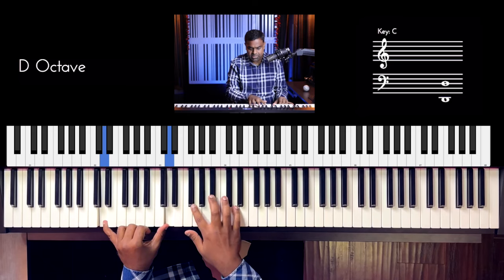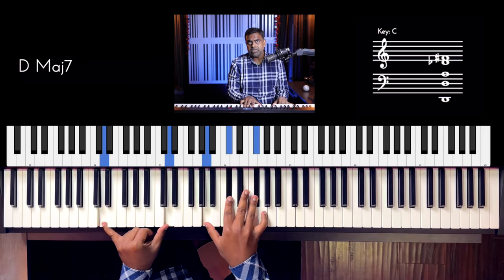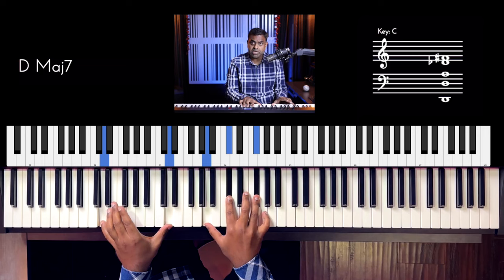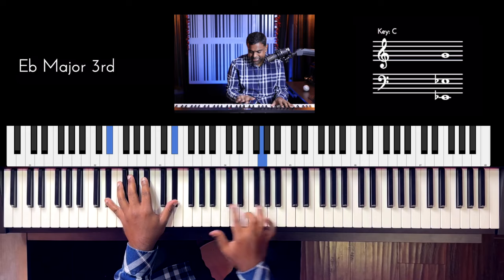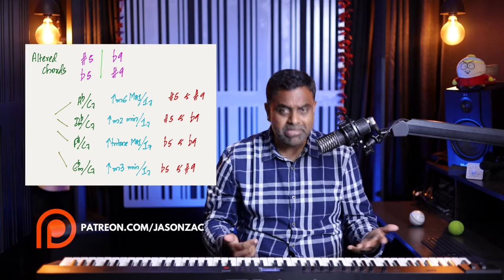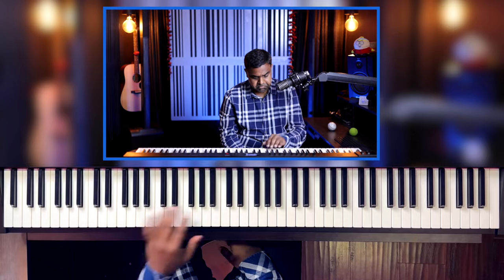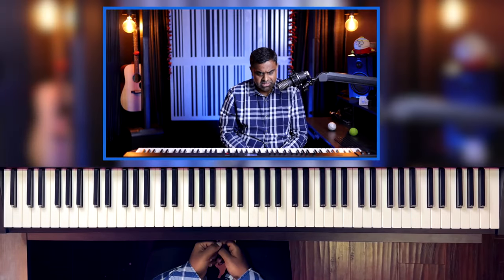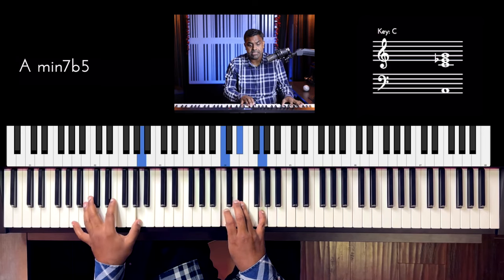How to Use SIMPLE Triads to Play COMPLEX Chords - Sevenths (Part 1)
Using Slash Chords by playing the Triads in the RH with a different Bass note in the Left Hand, we learn the formulae to form Seventh Chords, Modal Harmony, Jazz Extensions & Altered Chords with our 3-Part Series

Learn all the essential chord & interval theory required to play an upper extension with respect to the root of the overall chord.

Part 2 - Modal Harmony
Part 3 - Jazz Extensions &  Altered Chords

00:00 - Performance
00:18 - Introduction
01:06 - Triads on the Upper Register
03:19 - Major 7th
04:56 - “Simple” Slash Chords
07:57 - Minor 7th
09:48 - Dominant 7th
10:25 - 12 Bar Blues Demo
11:23 - Accompaniment Style
12:00 - Minor Major 7th
13:15 - Minor 7b5
14:11 - Diminished 7th - A small mention
14:49 - Preparing for Part 2